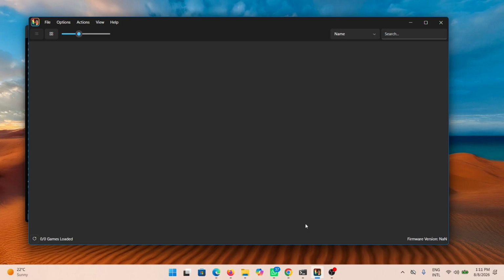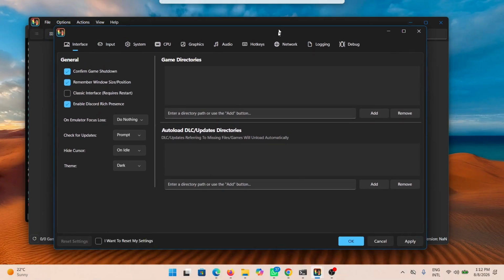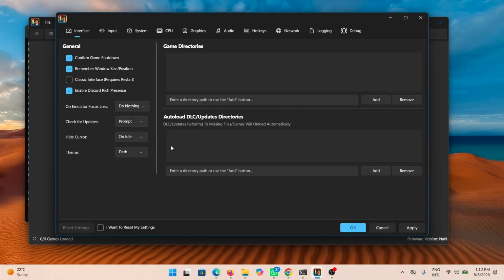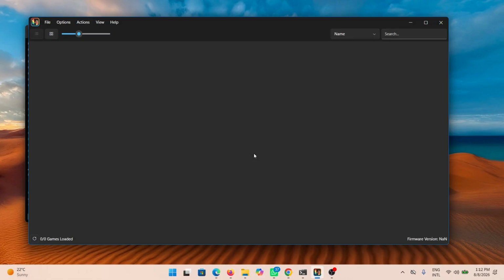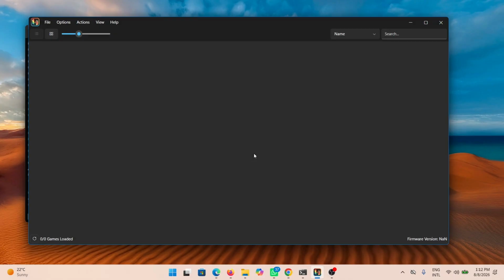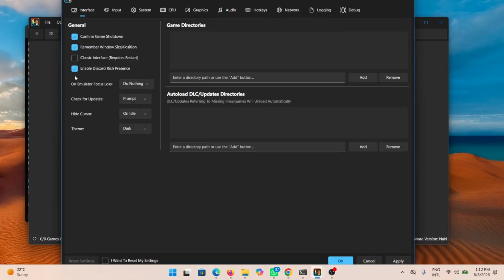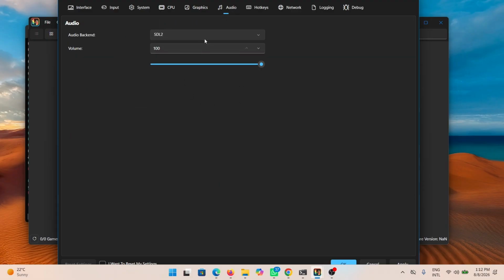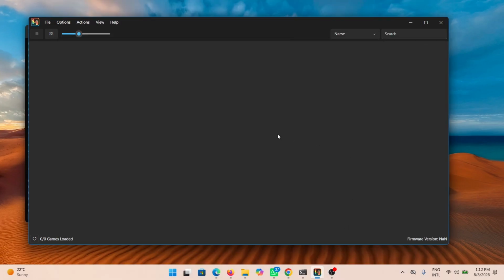How to Fix Tomodachi Life Living the Dream Audio Issue in Ryujinx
How to Fix Tomodachi Life Living the Dream Audio Issue in Ryujinx — Quick step-by-step guide to restore sound in the Living the Dream minigame using Ryujinx emulator settings and audio driver fixes. This tutorial covers common causes, buffer and latency tweaks, plugin recommendations, and file verification to resolve the Tomodachi Life audio issue. Perfect for users seeking an easy emulator audio fix, troubleshooting tips, and a reliable walkthrough to get game sound working again.